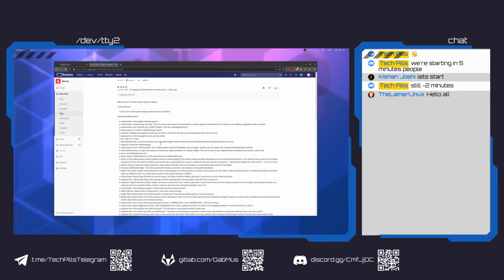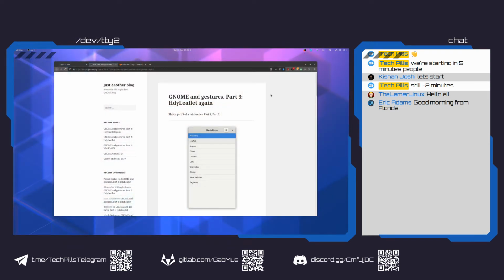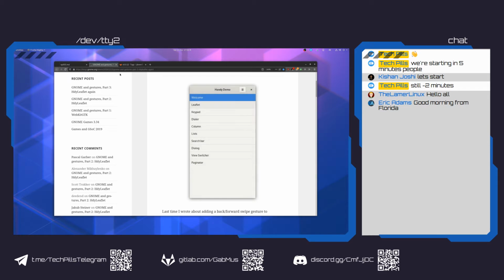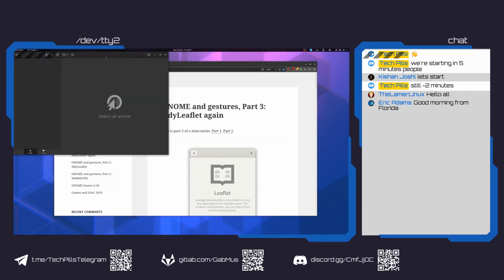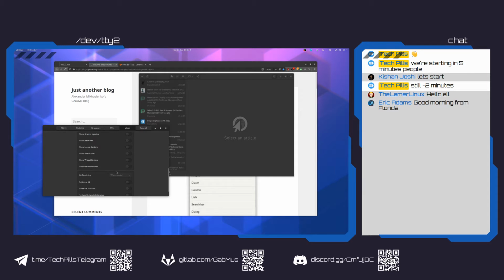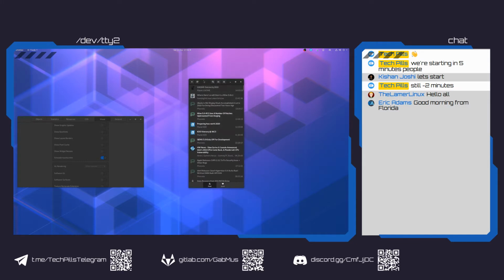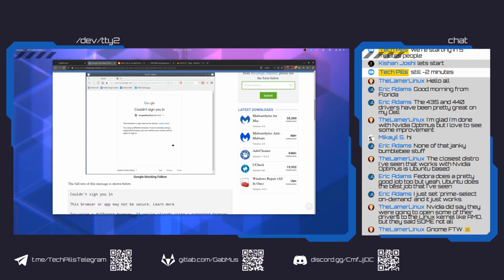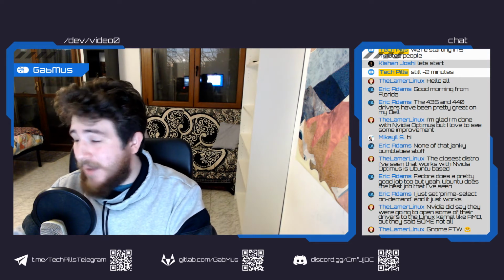Tech Pills Weekly Live Stream - Ep #003